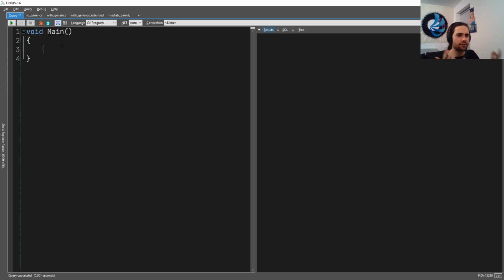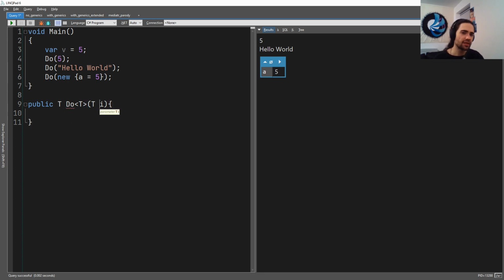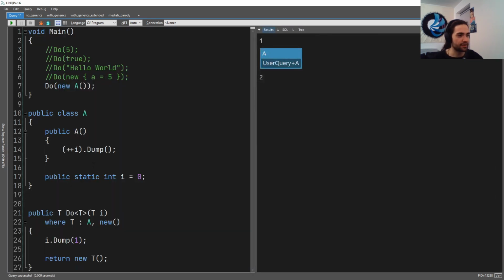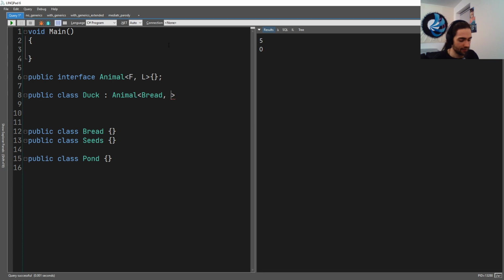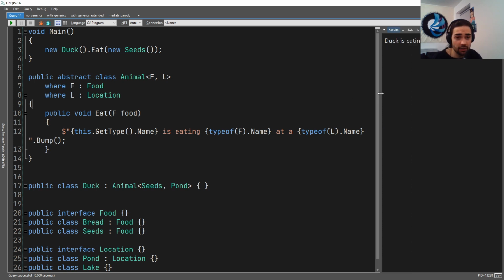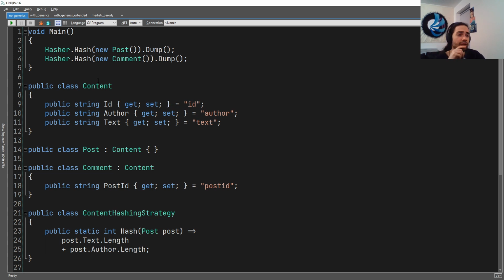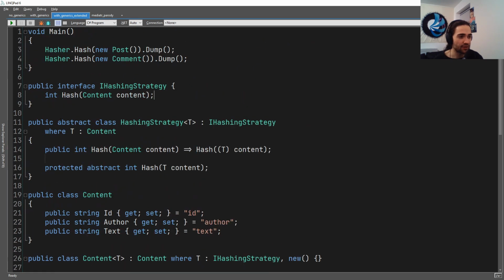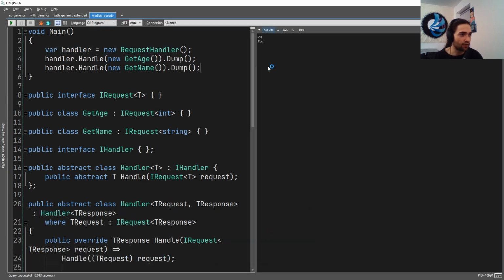C# Generics Explained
What are generics? How to use generics? When to use generics? In this video we take a look at what problem generics aim to solve, syntax, how to recognise when to use generics and example implementations.